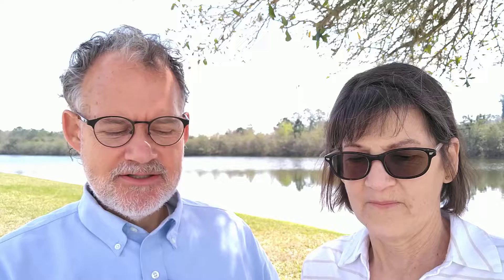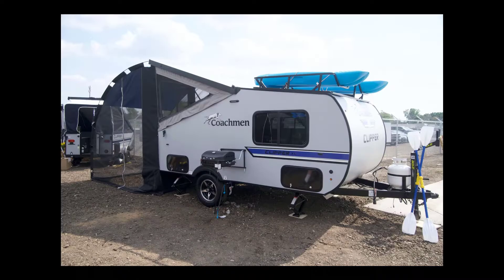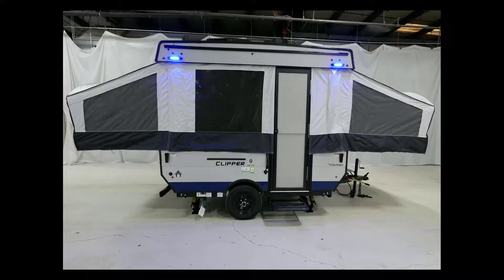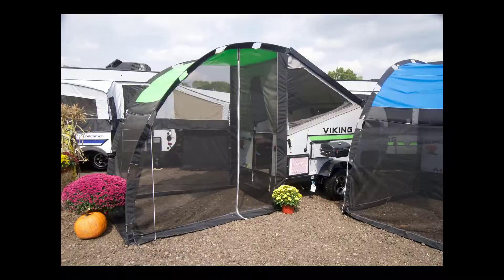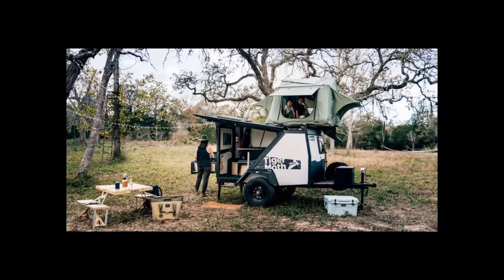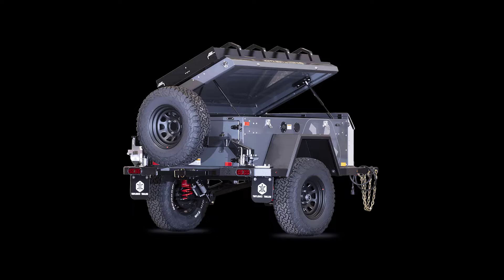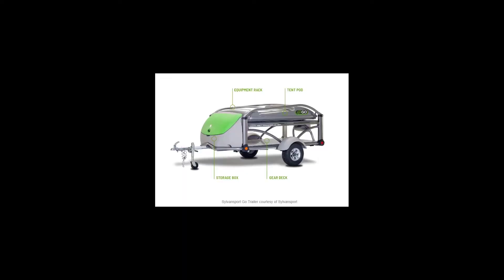12 tiny popup trailers you can tow with almost any vehicle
As we share this episode, we’re on the other side of Florida looking at an Aliner Scout pop-up trailer. If it checks out, we’ll likely come home with it. We’ll update you on that next week.

This week, we’ll give you a quick rundown of the trailers we considered and why we ultimately selected the Aliner Scout.

To start, we focused our attention initially on a great article we found on RV Owner HQ featuring ten small pop-up trailers.

Opus Op Lite

The heaviest of the bunch was the Opus Op Lite. Ruggedized for off-roading, the trailer weighs in at 2,380 pounds dry. We never considered this one because we recognized even before getting serious about a trailer, that towing more than 2,000 pounds wouldn’t work for us towing with our Chevrolet Bolt EV.

Coachmen Clipper 12.0TD XL

The next lighter trailer was the Coachmen Clipper 12.0TD XL. Weighing in at 2,147 pounds, we wrote this one off before seriously considering it.

Having eliminated the over 2,000-pound trailers, we began to scrutinize the candidates a bit more closely.

Coachmen Clipper LS 806XLS

The Coachmen Clipper LS 806XLS weighs in at a paltry 1,642 pounds. A traditional tent trailer, opened fully it is large and spacious inside. This is a great little trailer for folks like us. Ultimately, however, as we scrutinized the towing capacity of our Chevy Bolt EV more closely, we concluded we needed to go even smaller.

Forest River Flagstaff 176LTD and Forest River Rockwood 1640LTD

This pair of virtually identical pop-ups were real contenders. These were favorites for a while. Weighing in at 1,465 pounds the Forest River Flagstaff 176LTD and the Forest River Rockwood 1640LTD are weight and space-efficient options for towing with smaller vehicles. The only difference between them appears to be the color.

Coachmen Viking Express 9.0TD

Weighing just 1,418 pounds, the Coachmen Viking Express 9.0TD is a great little trailer, that is a bit of a cross between a teardrop camper and a popup. With a little pop-up wing in the rear, the trailer is bigger inside than some tiny teardrops, but we decided against it because it is so small inside.

Taxa Outdoor Tiger Moth

The 1310-pound Taxa Outdoor Tiger Moth is a ruggedized trailer with an extra bedroom in the form of a tent up on top. We’re past the point of wanting to climb up and down into a bedroom. This one was never a contender for us, although it must appeal to lots of folks.

Aliner Scout Lite

Respecting the order we chose for this article, we have landed on the 1,174-pound Aliner Scout Lite, the trailer we hope to buy. At that weight, we’re confident our Chevy Bolt can tow it. For such a small seeming trailer, it feels spacious with room to work, cook, eat and relax by day and for two people to sleep at night.

Turtleback Trailers Getaway

The 1160-pound Turtleback Trailers Getaway is designed for the most rugged trails. Lacking an appetite for extreme camping, this trailer wasn’t a contender for us. It is great for towing behind a Jeep.

Sylvansport Go Trailer

The tiny, sub 1,000-pound Sylvansport Go Trailer was tantalizing to us because of its 840-pound dry weight. That is so small! There is even a Youtuber with a Chevy Bolt who tows one, proving it would work for us. We were looking for something more finished. The Sylvansport Go Trailer is pretty much just a tent atop a utility trailer. It would not have given us a place to install any solar panels, so we passed.

In addition to the trailers on the RV Owner HQ article, we identified two manufacturers of trailers for motorcycles (and small cars) that we also considered.

Kamparoo

The Kamparoo really had us thinking. This 725-pound trailer would have been easy to tow, but lacks some of the feeling of furniture that we found in the larger pop-up trailers. Critically, the top of the trailer when folded up for towing ends up face down when open for camping. That means that it wouldn’t work well for solar panels.

TimeOut Trailers

TimeOut Trailers also makes a motorcycle towable trailer that would have worked for us. The EasyCamper model is smaller than the Kamparoo with the same design problem for our solar panels plan. We dropped it from consideration quickly after learning about it.

In this report, we’ve focused on our personal needs. We recognize that what works best for you will be different. Every trailer here is a perfect match for some people.

Remember, next week, we’ll have a report on our trip across Florida to check out an Aliner Scout.